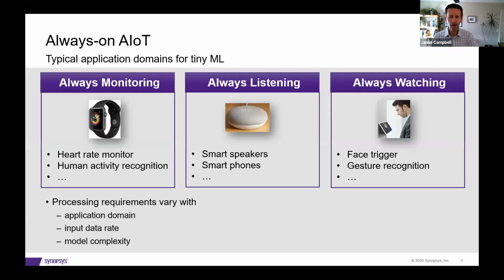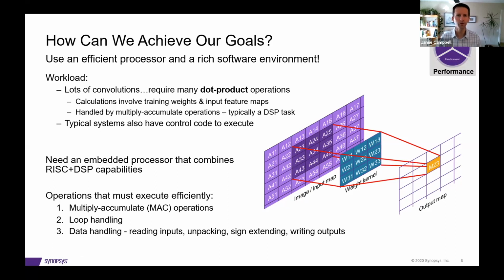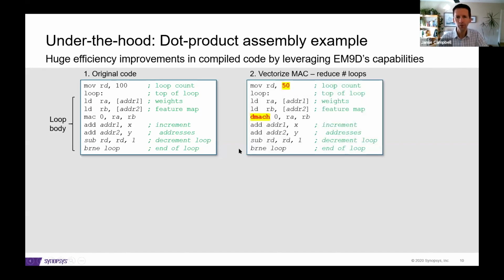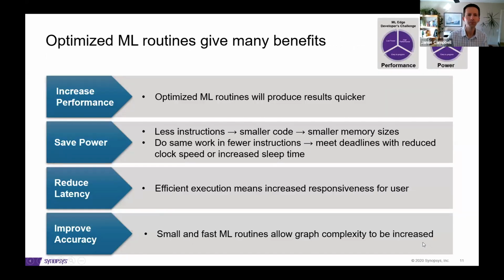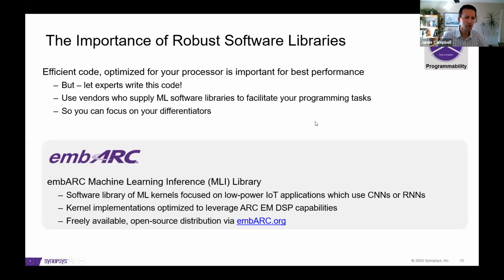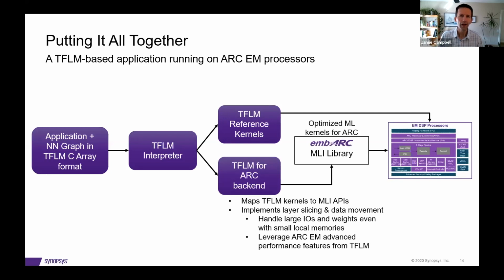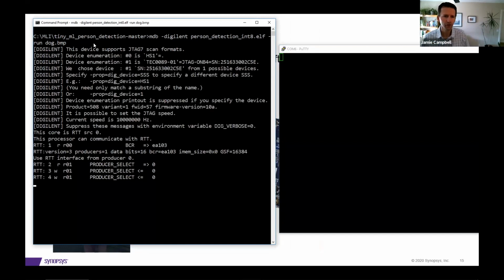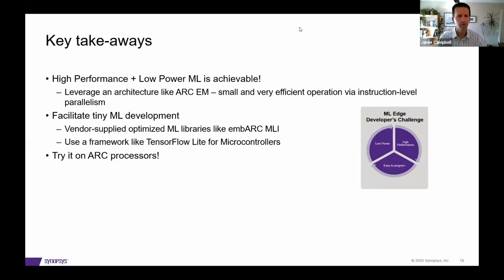tinyML Talks - Jamie Campbell: Using TensorFlow Lite for Microcontrollers for High-Efficiency...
tinyML Talks webcast - recorded May 14, 2020
Using TensorFlow Lite for Microcontrollers for High-Efficiency NN Inference on Ultra-Low Power Processors
Jamie Campbell - Synopsys
Ravishankar Sivalingam (moderator) - Qualcomm

Deeply-embedded AIoT applications doing neural network (NN) inference need to achieve specified real-time performance requirements on systems with limited memory and power budget. Meanwhile, developers want a convenient way of migrating their NN graph designs to an embedded environment. In this talk, we will describe how specific hardware extensions on embedded processors can vastly improve the performance of NN inference operations, which allows targets to be met while consuming less power. We will then show how optimized NN inference libraries can be integrated with well-known ML front-ends to facilitate development flows.
To illustrate these concepts, we’ll show the Synopsys MLI Machine Learning Inference library running on a DSP-enhanced DesignWare® ARC® EM processor.